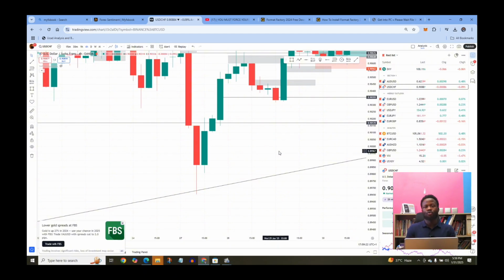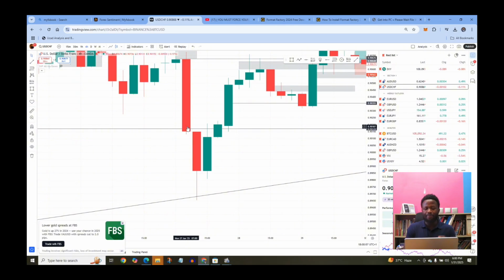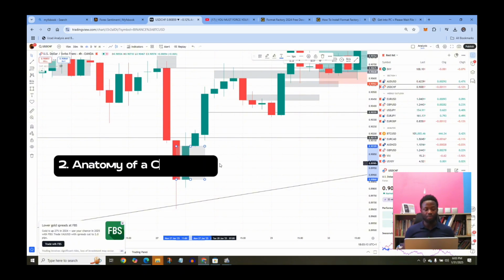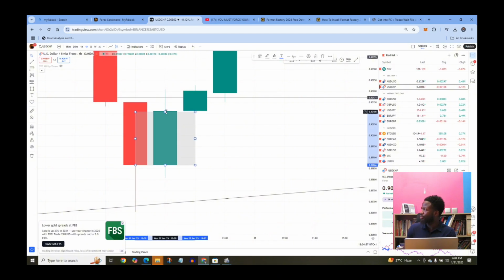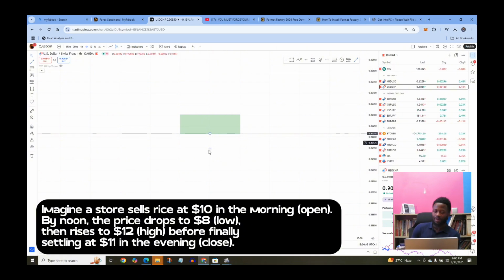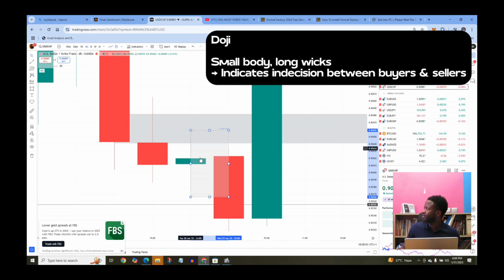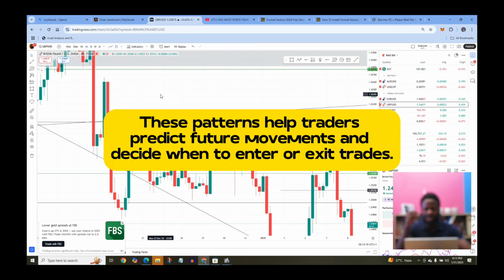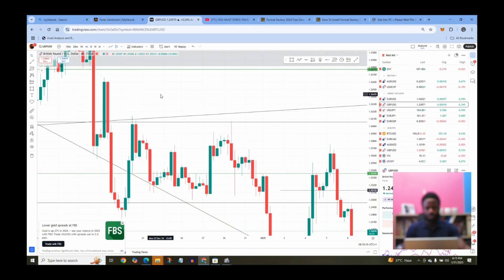[Week 2] Day 3: How to Read Candlestick Charts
Lesson Overview:
Today, we’re diving into candlestick charts, the "language" of the forex market. Understanding this will help you see market trends, recognize potential trade opportunities, and make better decisions. Think of candlesticks as the footprints of money—they tell you what buyers and sellers are doing.

1. What is a Candlestick Chart?
A candlestick chart is a visual representation of price movements over a certain time. Each candle shows four key details:
 📌 Open price – Where the price started in that timeframe
 📌 Close price – Where the price ended in that timeframe
 📌 High price – The highest point the price reached
 📌 Low price – The lowest point the price dropped
Imagine the candle as a battle between buyers and sellers—whoever wins determines whether the candle closes green (bullish) or red (bearish).

2. Anatomy of a Candlestick
Each candle has three main parts:
Body 🏠 – This is the thick part of the candle. It represents the price range between open and close.
Wick (Shadow) 📏 – These are the thin lines above and below the body, showing the highest and lowest prices reached.
Color 🎨 – A green candle (bullish) means price went up, and a red candle (bearish) means price went down.

Example:
 Imagine a store sells rice at $10 in the morning (open). By noon, the price drops to $8 (low), then rises to $12 (high) before finally settling at $11 in the evening (close). This would be a green candlestick with wicks extending to $8 (low) and $12 (high).

3. Candlestick Patterns & Market Sentiment
Candlesticks tell a story about what’s happening in the market:
 🔺 Bullish Candles (Buyers in control) → Price is going up
 🔻 Bearish Candles (Sellers in control) → Price is going down
Some important candlestick formations:
 1️⃣ Doji – Small body, long wicks → Indicates indecision between buyers & sellers
 2️⃣ Engulfing Candles – A big candle that swallows the previous one → Signals trend reversal
 3️⃣ Hammer & Shooting Star – A long lower or upper wick → Shows rejection at certain price levels
These patterns help traders predict future movements and decide when to enter or exit trades.

4. Timeframes & Candlestick Charts
Each candle represents a specific timeframe (e.g., 1 minute, 1 hour, 1 day).
 ⏳ Smaller timeframes (1m, 5m) → More details but more noise
 📅 Larger timeframes (1H, 4H, 1D) → More reliable for big trends

5. Practical Exercise
📌 Open your MT4/MT5 trading platform
 📌 Find a candlestick chart and analyze the last 5 candles
 📌 Identify bullish, bearish, and indecision candles

Key Takeaways:
✅ Candlesticks tell you market sentiment
 ✅ The body, wick, and color give clues about price movement
 ✅ Patterns like doji, engulfing, and hammer help predict trends
 ✅ Different timeframes tell different stories

That’s it for today! Tomorrow, we’ll go deeper into support & resistance levels to help you understand market structure even better!